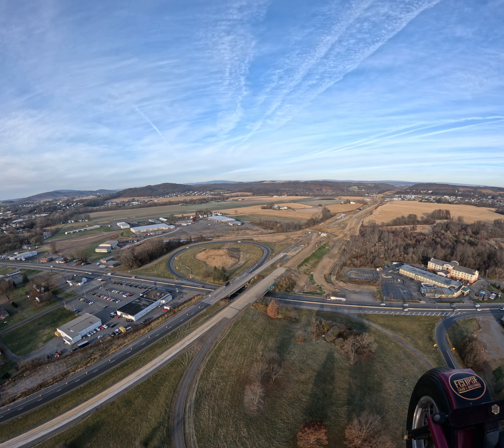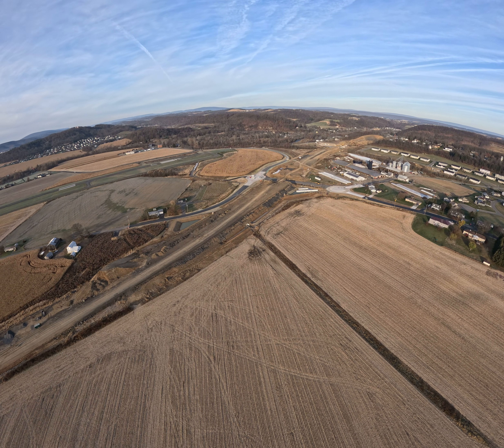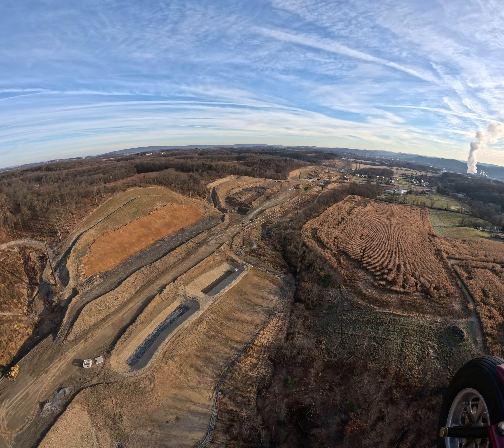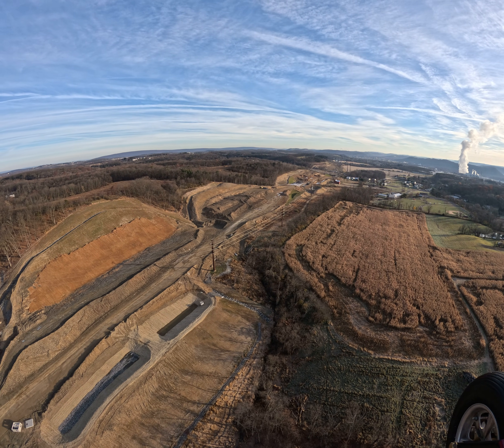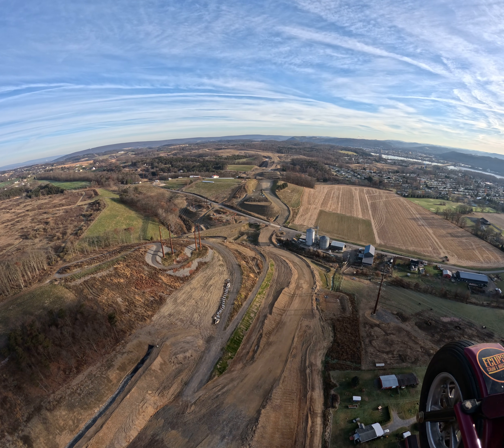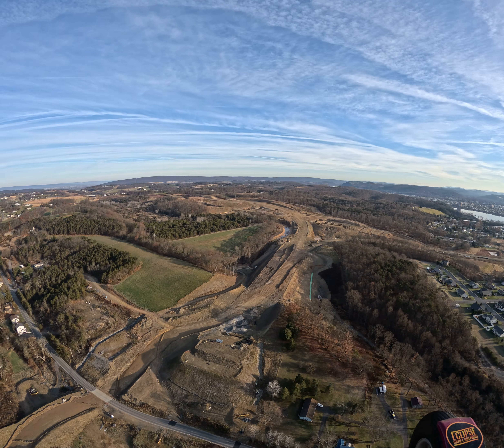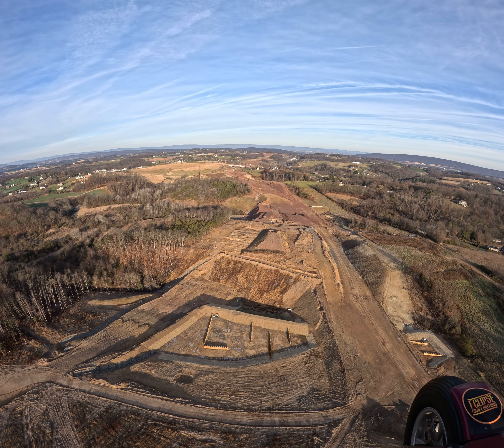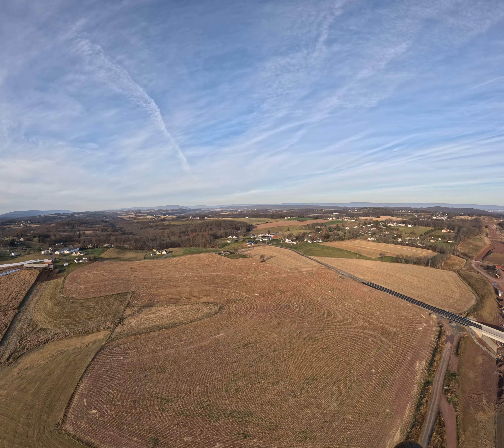Brian's CSVT 11-25-2023